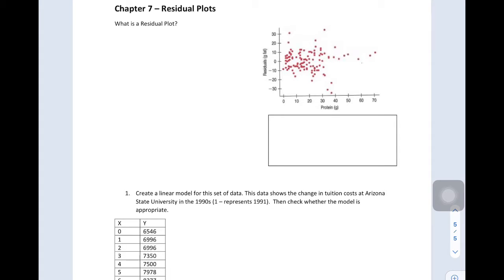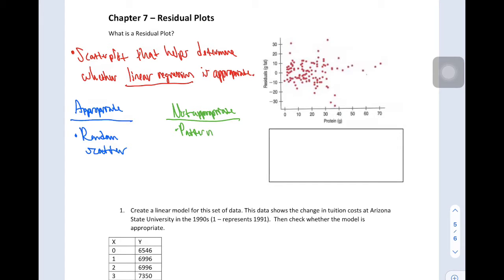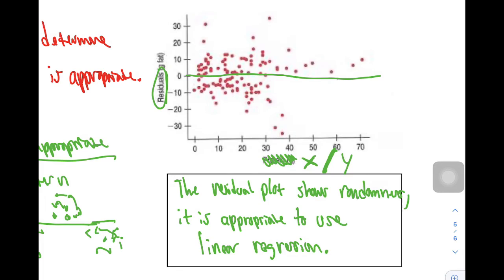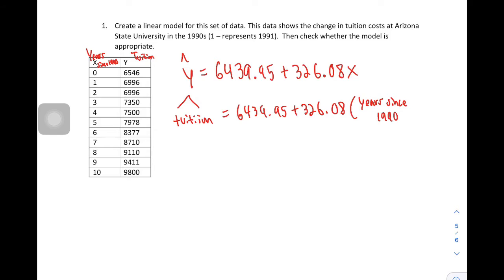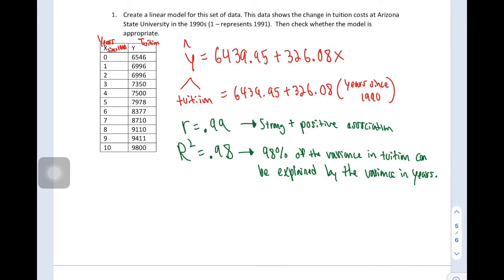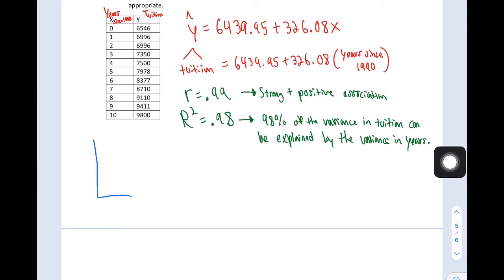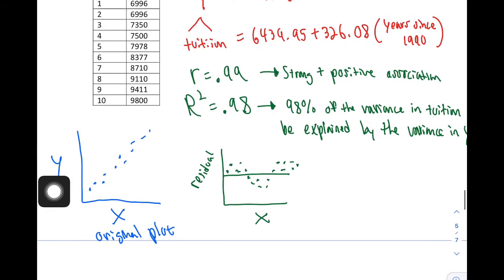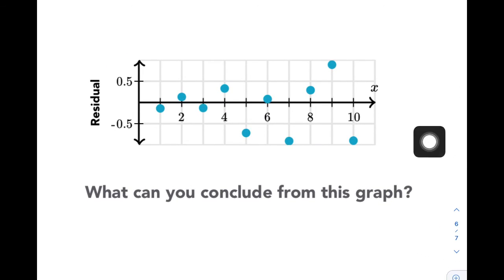AP Stats Lesson 2-6